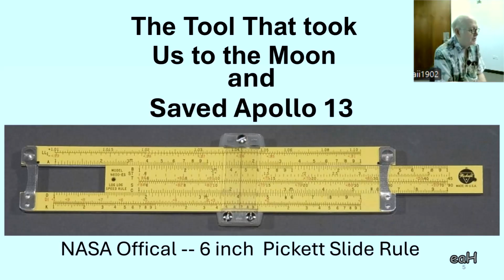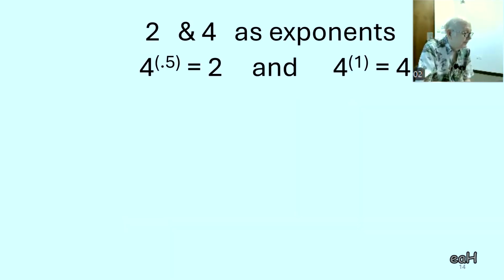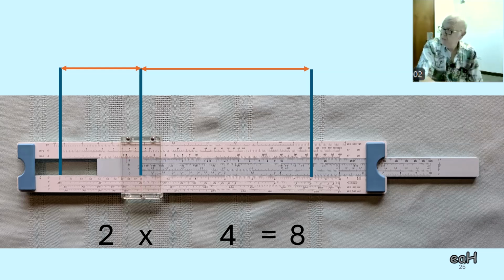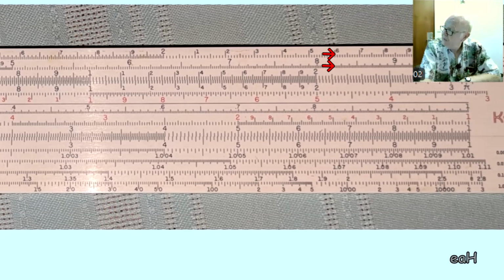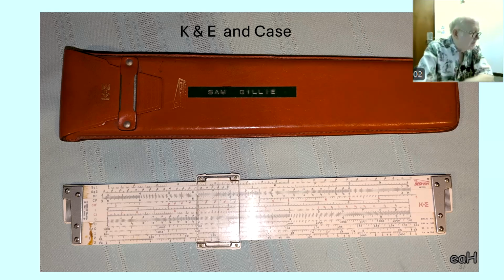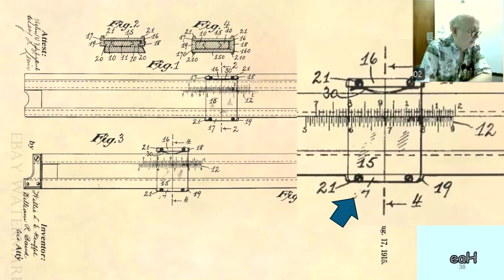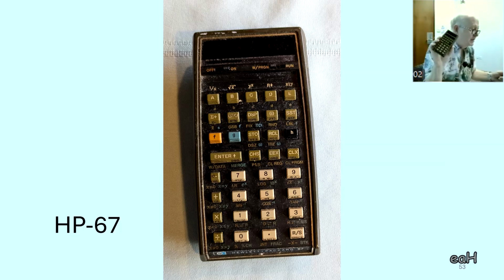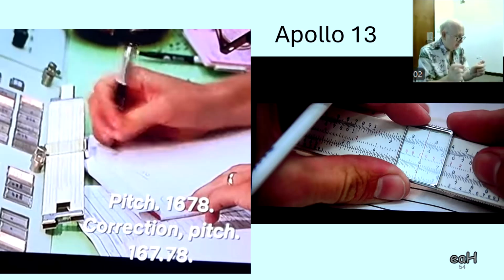Slide Rules Took Us to the Moon - Clickable Index Below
Sam Gillie explains why it is often said the slide rules took man to the moon and he also explains its critical role in saving the Apollo 13 Mission.
He simplifies the logarithm math that allows multiplication, square and cube root problems to be solved by adding and subtracting.
He tells his story about how the death of the slide rule by the first scientific calculators in the 70's impacted his last year in engineering school.
He shows his five slide rules he used, including a Pickett circular slide rule.
The talk includes a timeline on the transition from huge main frame computers, to Minicomputers, to desk top calculators, to handheld calculators and ending with free calculator Apps on our phones.
Sam Gillie is the current eaH Secretary and a Past President.

Clickable Index

00:24 Synopsys
01:14 Meeting Start
03:22 Humor
04:09 Introduction
04:56 President Kennedy Go to the Moon
06:13 The Tool That Took Us to the Moon
07:15 Basis Slide Rule Math
09:10 Math Shorthand Exponents
10:07 Multiple 2 x 4 by Adding
11:17 Express 2 and 4 as exponents
13:07 1 to 100 Log Table
14:28 Logarithms on the Slide Rule
15:25 Slide Rule Square Roots
17:06 Slide Rule Cube Roots
17:30 K & E - Keuffel & Esser Slide Rule
19:22 Significant Figures or Digits
21:36 My K & E Slide Rule and History
23:57 Slide Rule Collection
25:02 Pickett Circular Slide Rule
25:37 Micronta Bamboo Slide Rule
26:08 How the Slide Rule Took Us To the Moon
28:32 Calculators & Computers
28:57 Hidden Figures
29:31 HP Short History
30:46 Calculator Stories
33:51 Apollo 13
35:22 The Quiz
35:38 Meeting Close